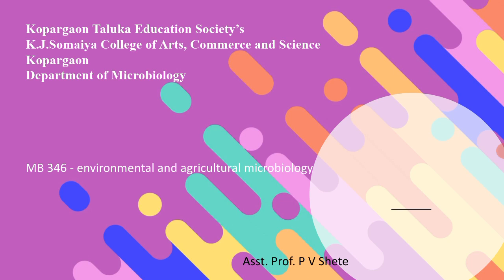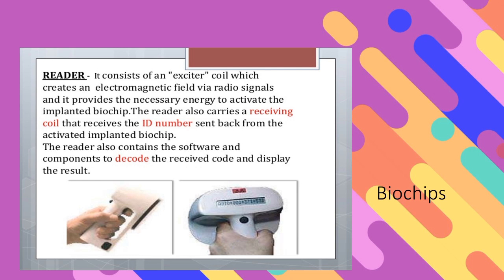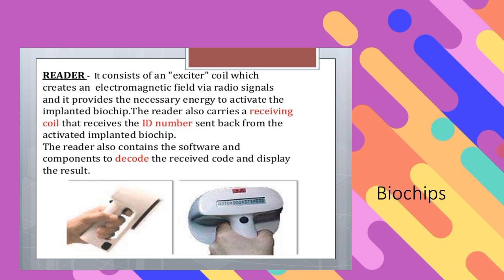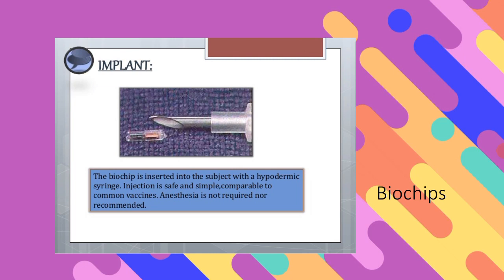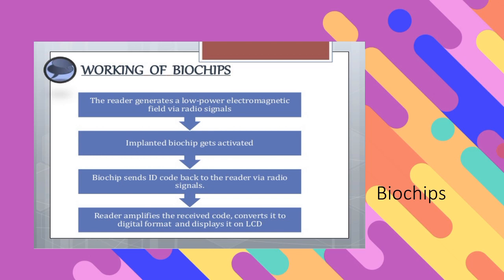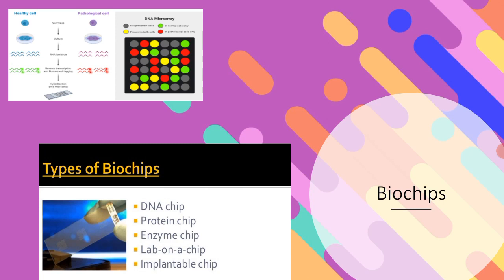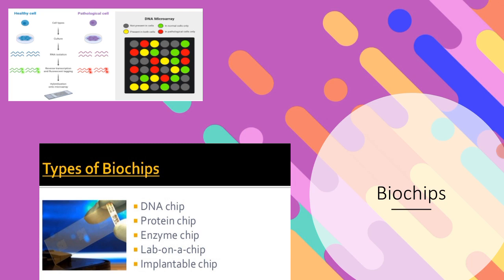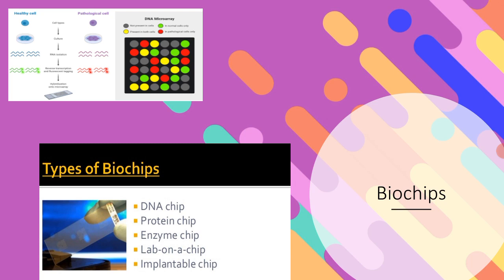Asst. Prof. P V Shete ; MB 346 ; agricultural and environmental microbiology ; lecture 10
biochip, components of biochip, types of biochip